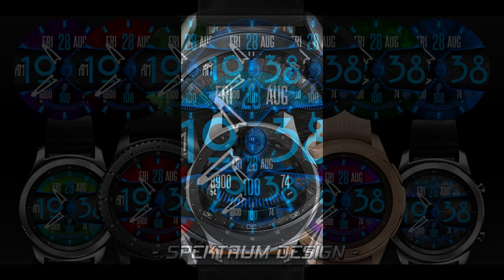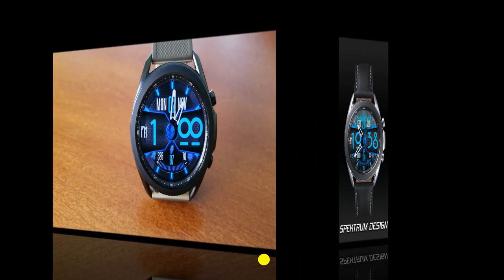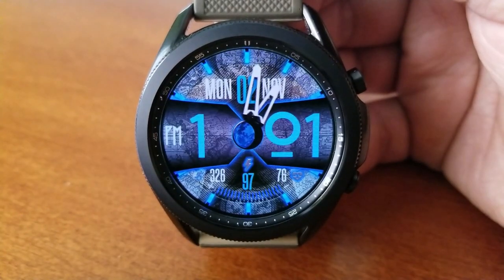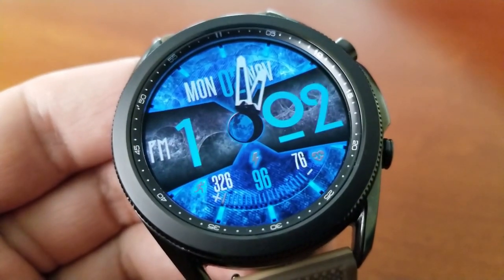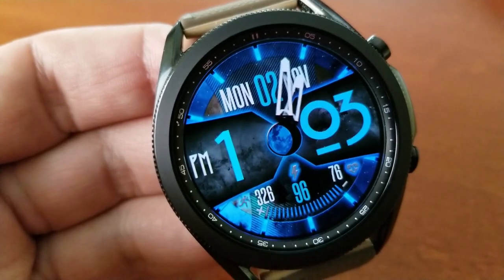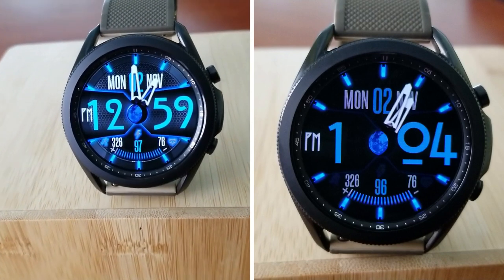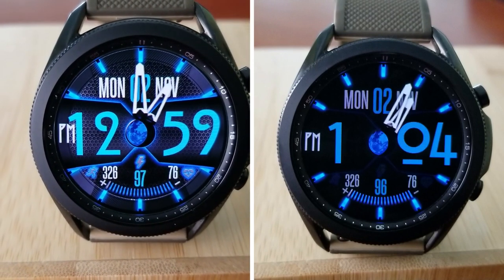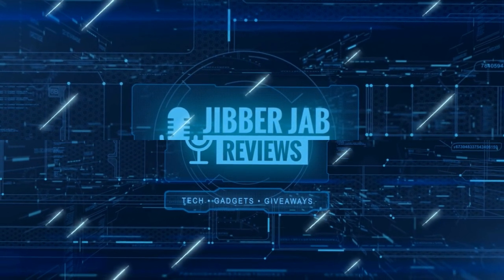Coupon Giveaway Samsung Galaxy Watch 3 Watch Face by Spektrum - Jibber Jab Reviews!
50 coupons will be given away to random and lucky viewers of the channel!  Leave a comment below in order to participate and if you are selected as a winner I will leave a reply to let you know how you can get the code!

Samsung Watchfaces
Smartwatch